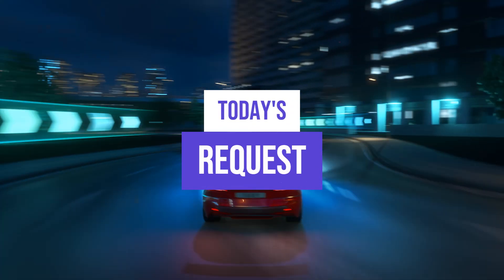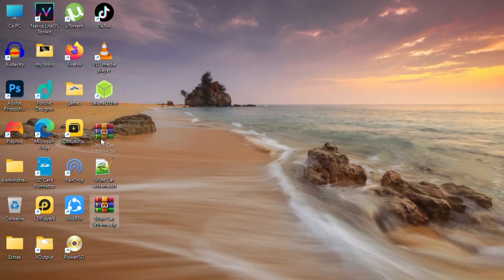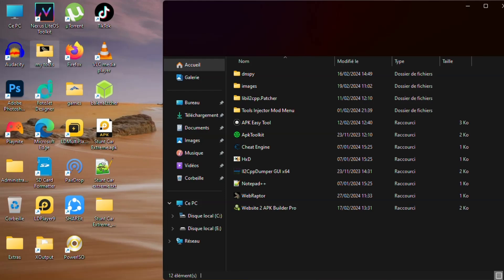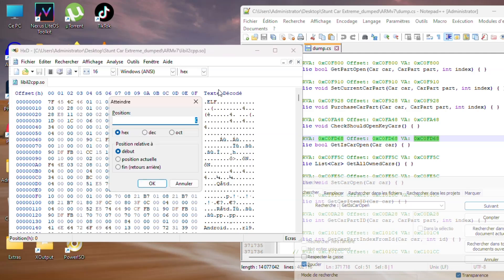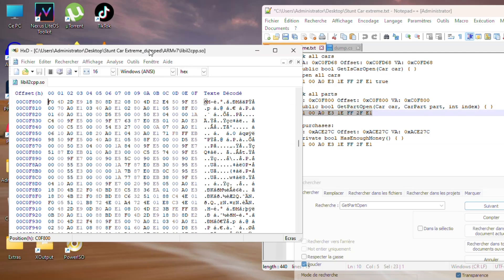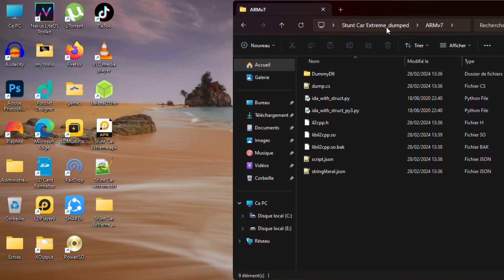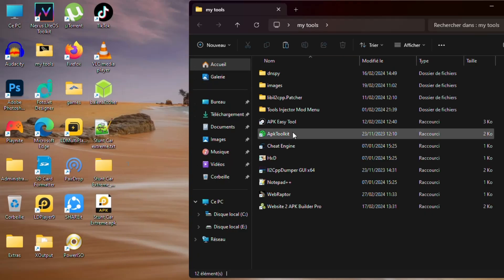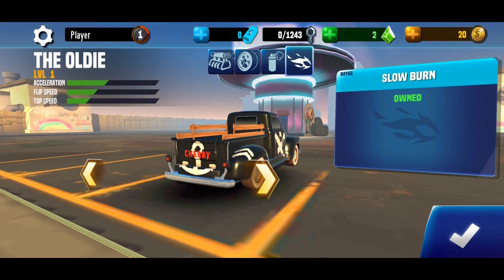How to Mod Android Games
make money online by sharing links : ( up to 10$ per 1000 clicks)